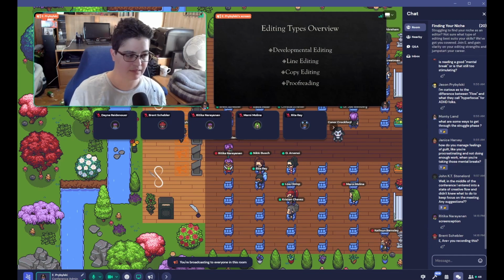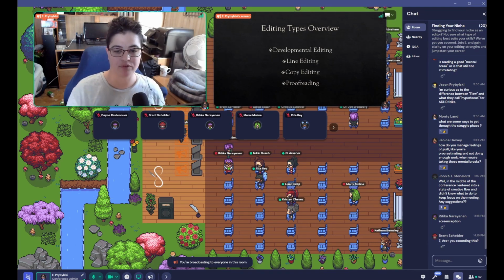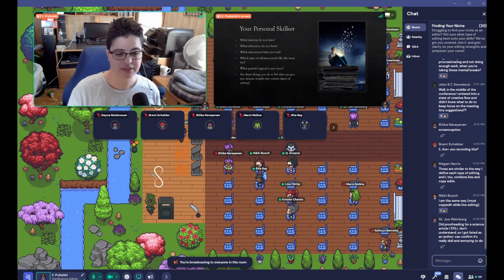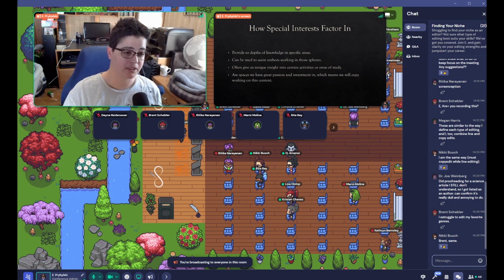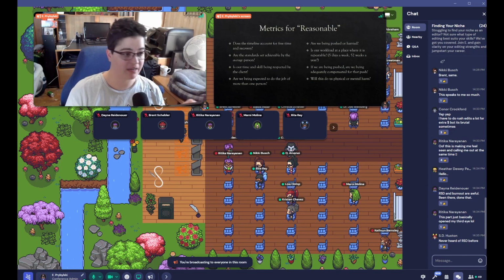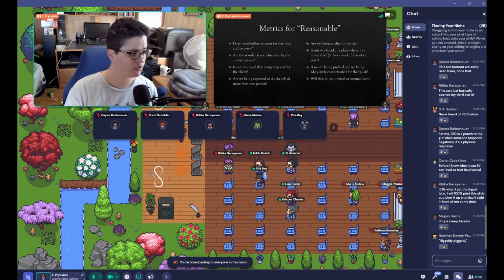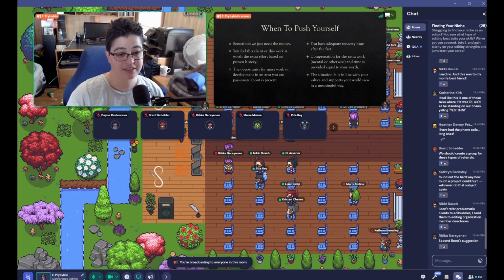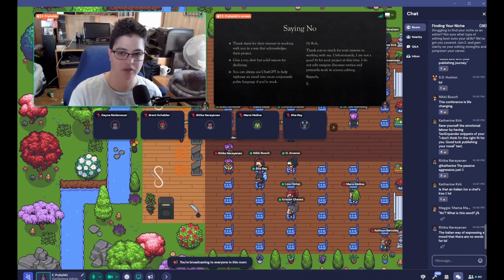Finding Your Editing Niche - E. Prybylski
In this informative session, professional editor E. Prybylski shares invaluable tips on how to find your niche as an editor and choose reasonable projects that align with your interests and skillset. E. also dives into the delicate art of saying "no" to clients who may pose challenges, providing practical advice on how to navigate difficult situations with confidence and professionalism. Whether you're a seasoned editor or just starting out, this talk is for anyone looking to find their footing as an editor.